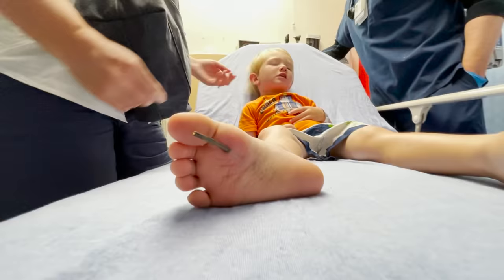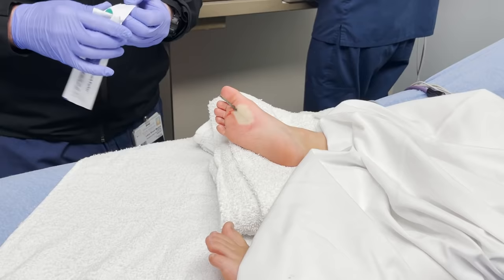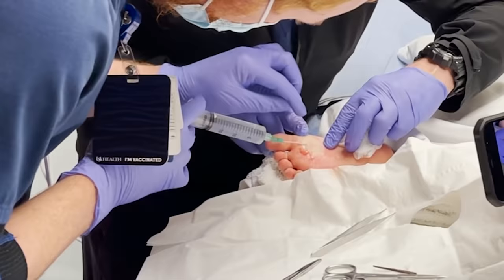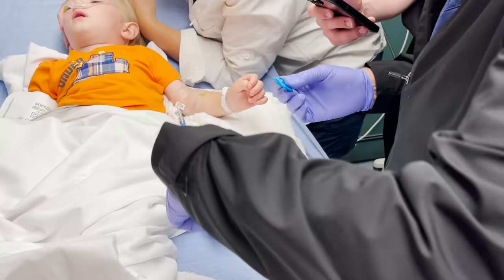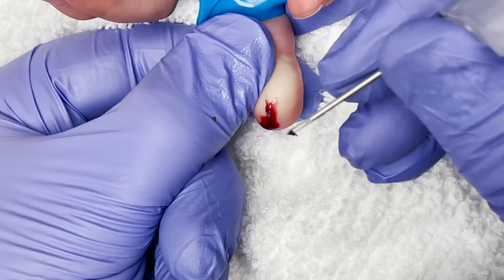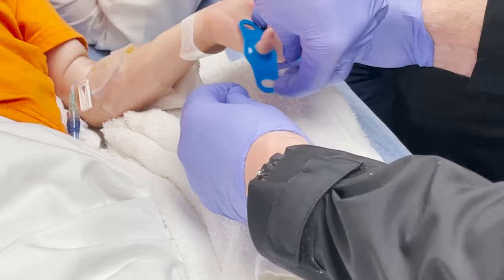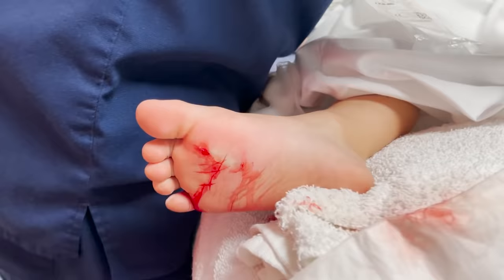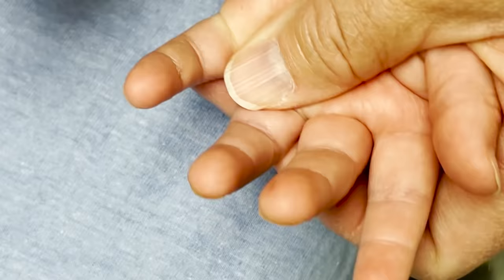Huge Splinter Stuck in Toddler's Foot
In this video we demonstrate a technique for removing a large splinter from the foot of a toddler.  We would like to thank the patient's very cool mother for allowing us to document this procedure.  Additionally, we had the opportunity to demonstrate the wound healing and outcome 7 days later when the patient returned to the pediatric ED for re-evaluation.